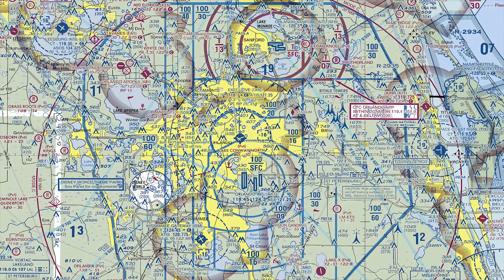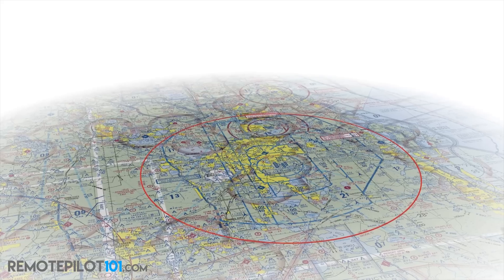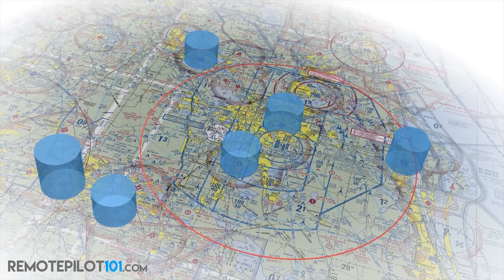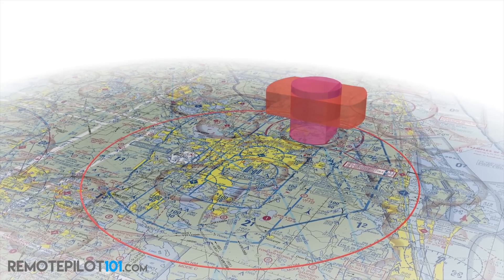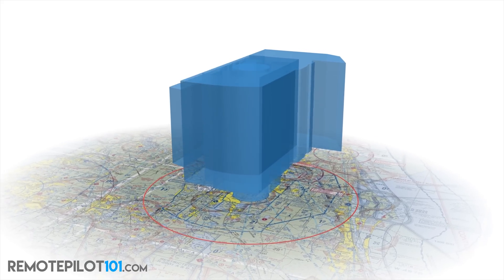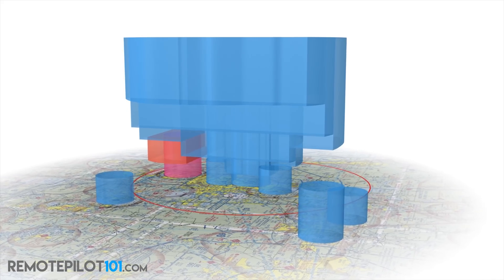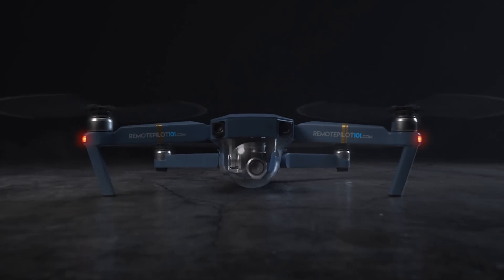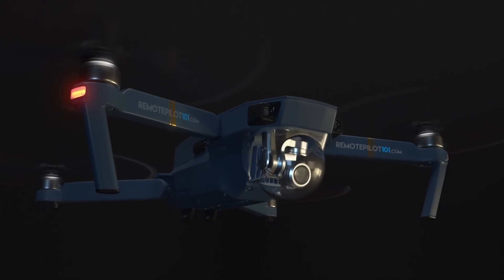Understanding Class B Airspace - Remote Pilot 101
Lets look at some complex airspace and take it from 2D to 3D to gain a better understanding of how it all works.